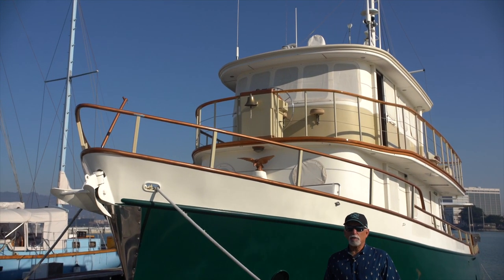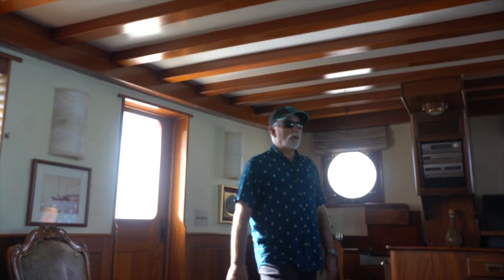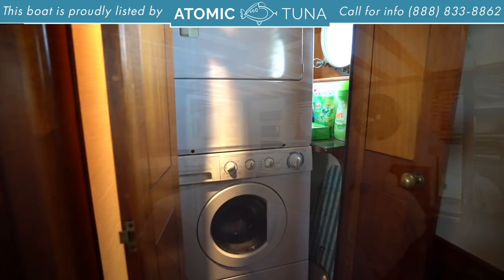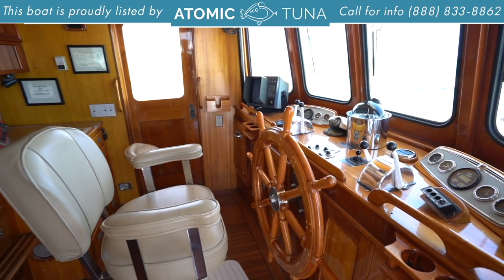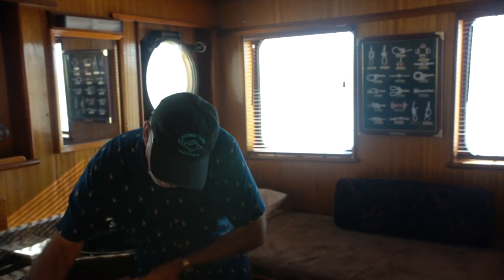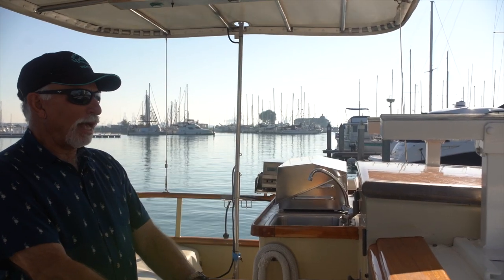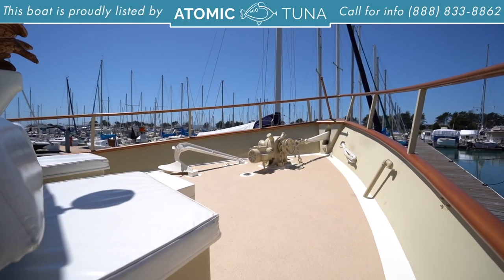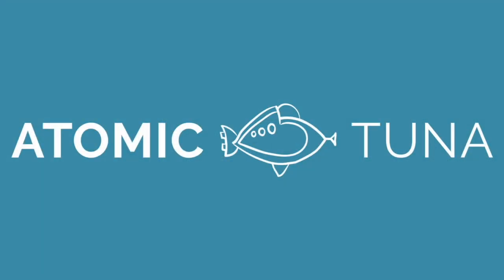Best Yacht to Live - Abroad | Luxury Yacht Trawler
Name: STARLITE
Type: Luxury Yacht Trawler
Year: 1967
Length: 65'
Engine Type: Twin / diesel
Hull Material: Steel
Located In: Emeryville, CA